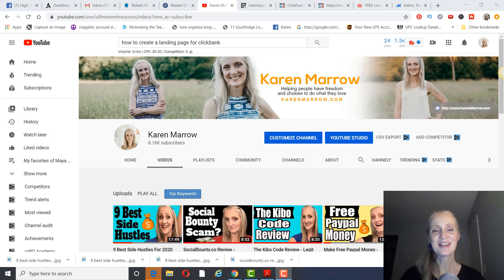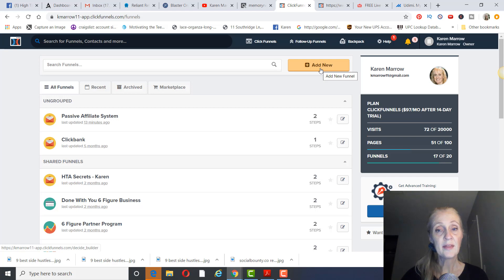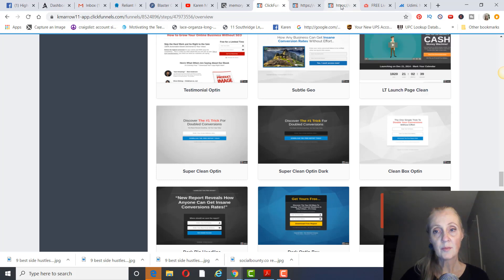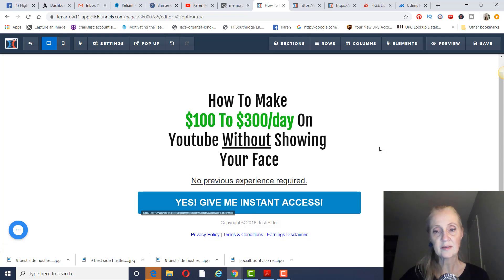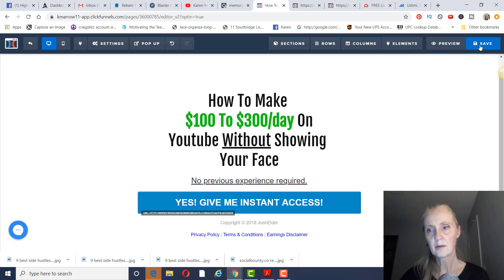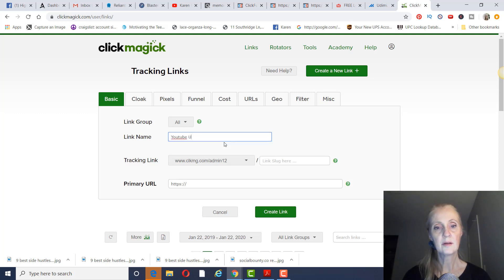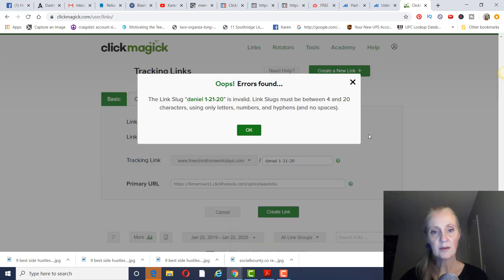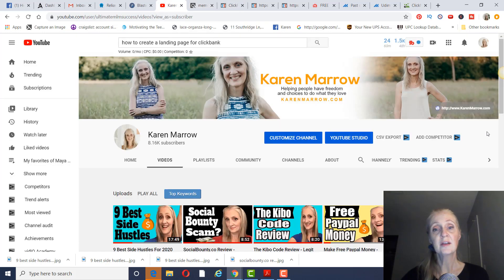How To Create A Landing Page For Clickbank In 10 Minutes